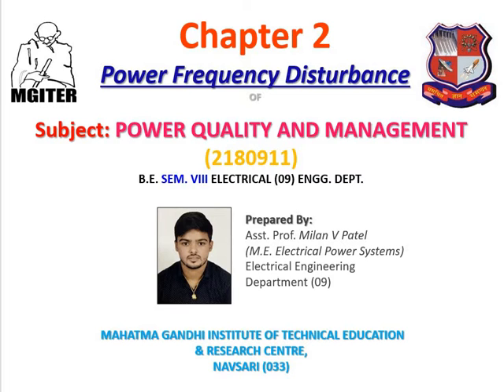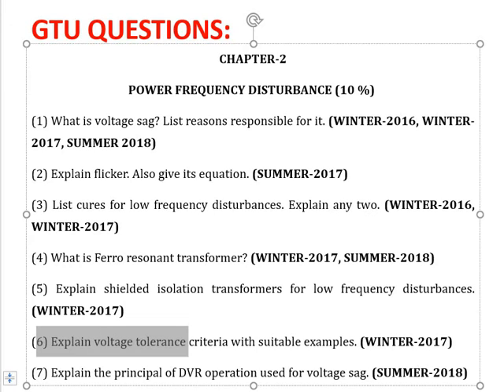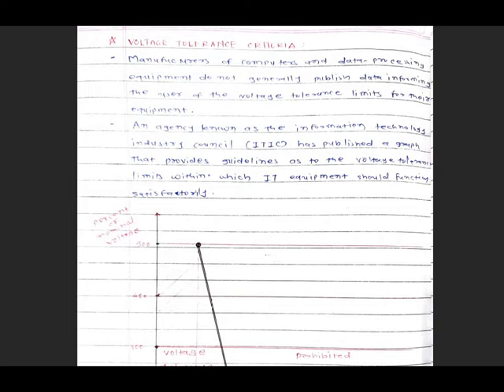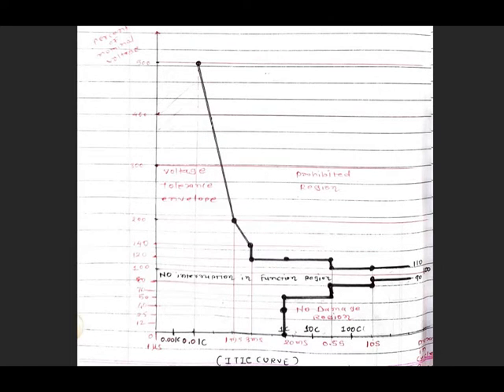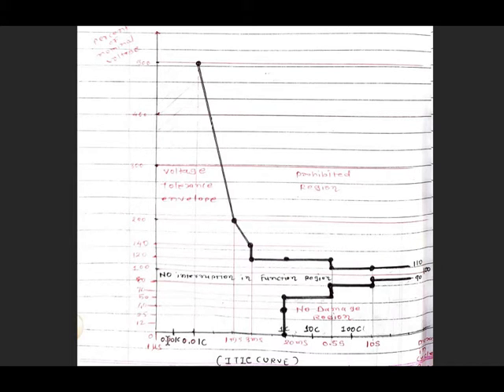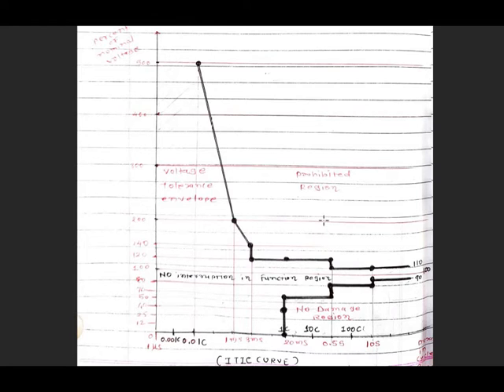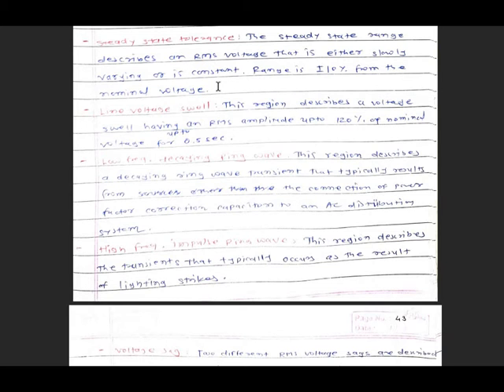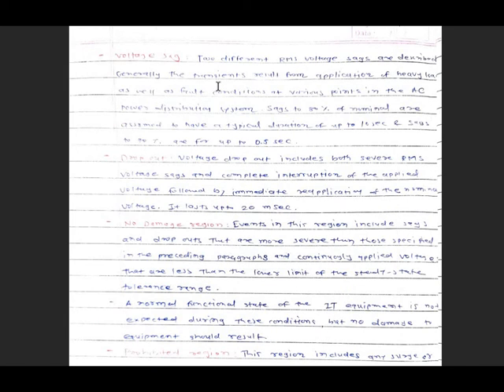pqm 2 3